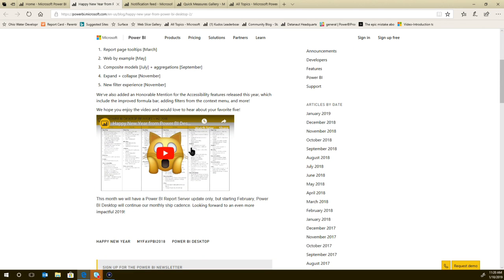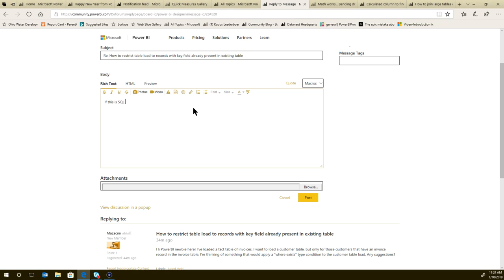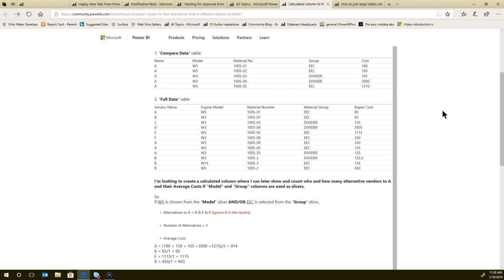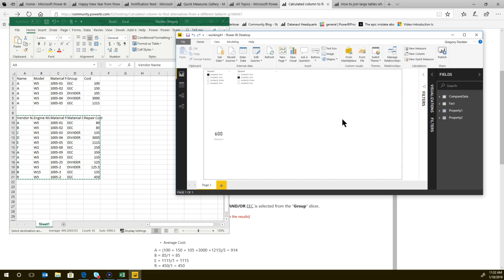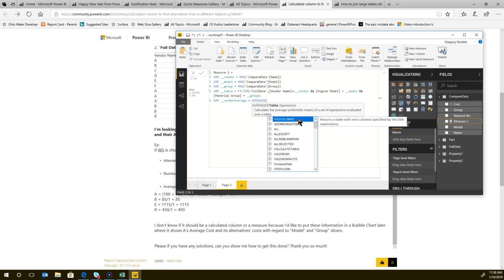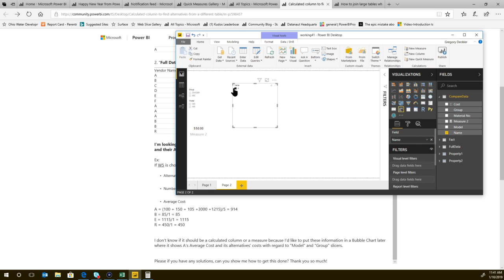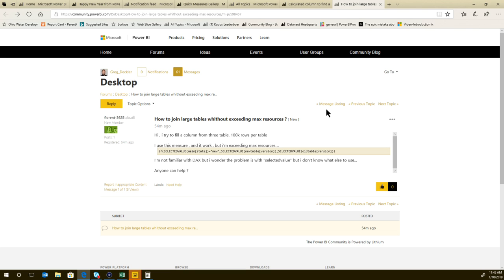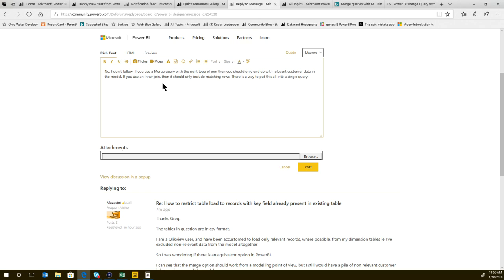Jan 10 Session 1: Watch Me Answering Power BI Forum Questions